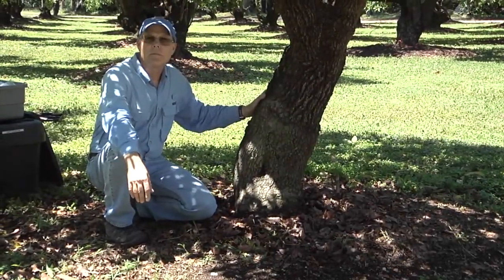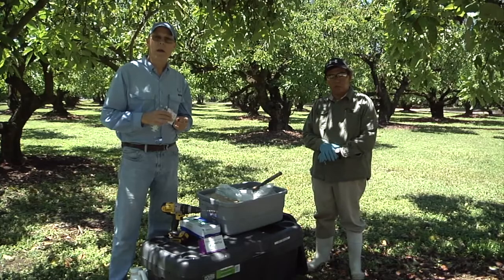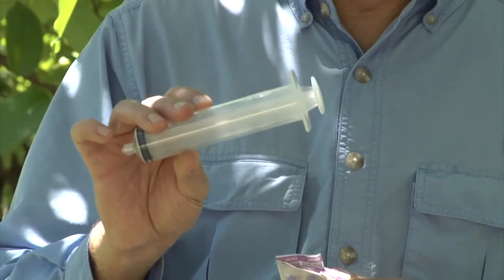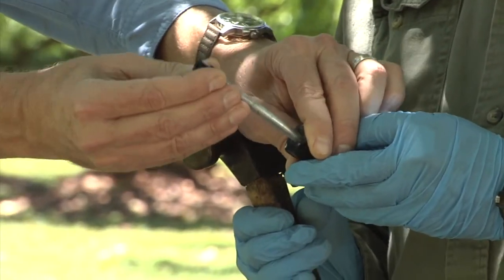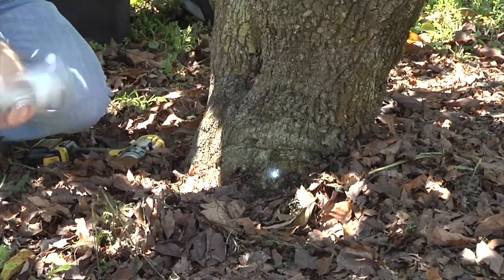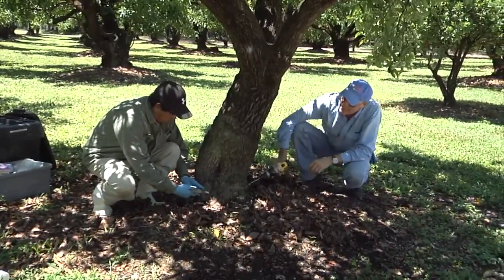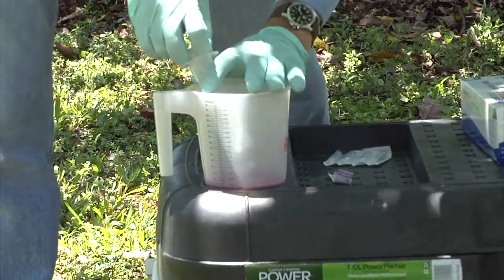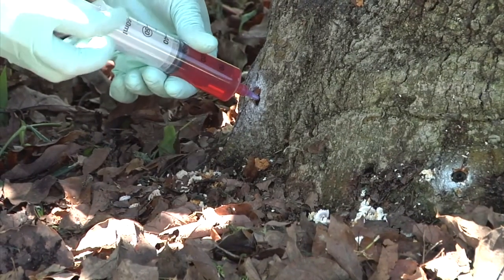Injection Infusion Demonstration on an Avocado Tree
Dr. Jonathan Crane, Tropical Fruit Specialist with the UF/IFAS Tropical Research and Education Center, demonstrates the Injection Infusion System on an avocado tree.  This technique is one of the treatment options suggested against the deadly laurel wilt disease that can reek havoc on avocado trees.